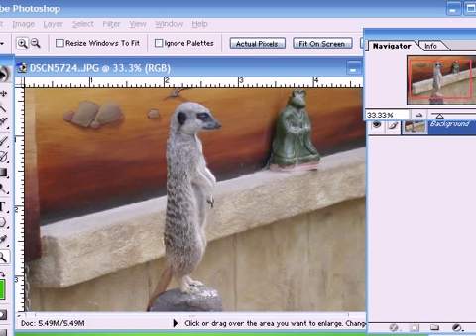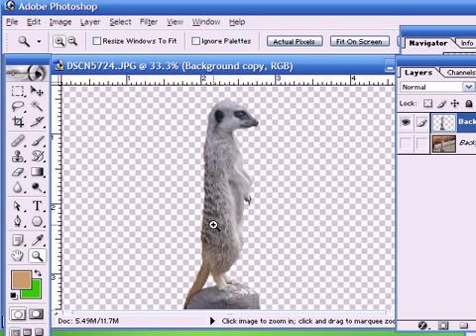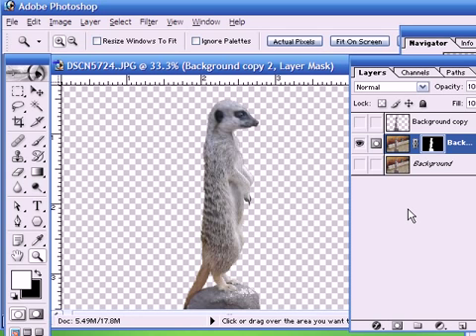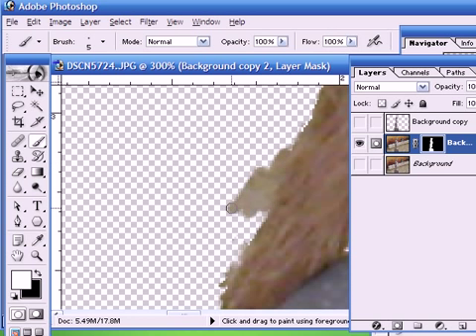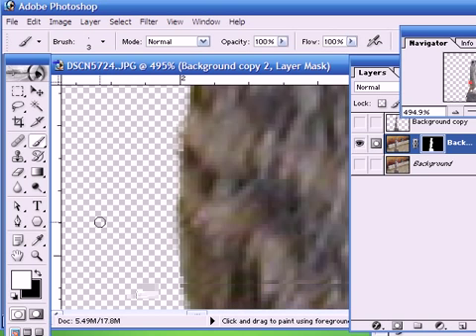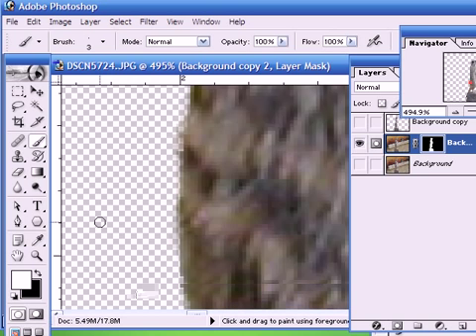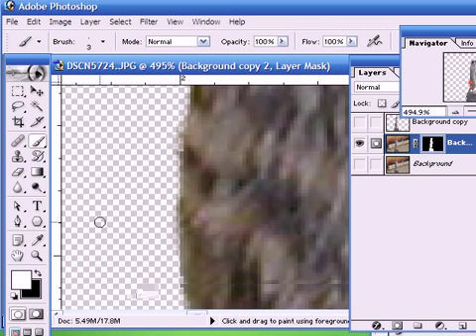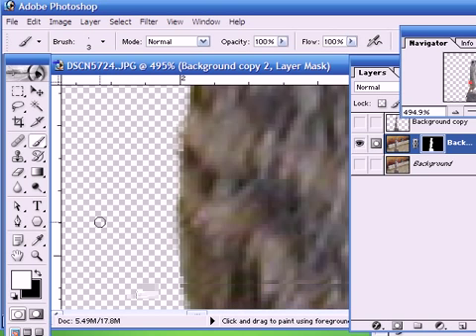Advanced Background Removal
More advanced techniques on how to extract a subject from its background without leaving jagged edges.